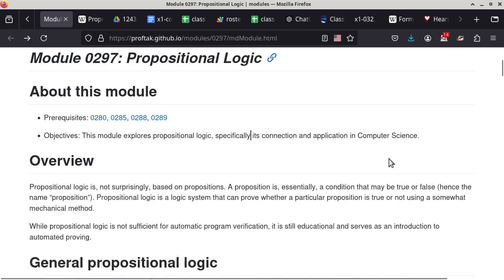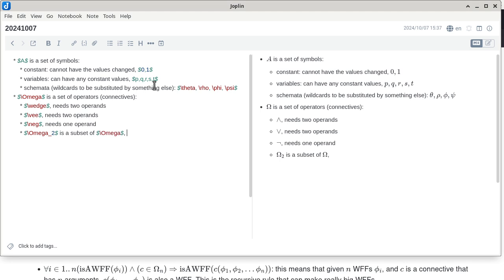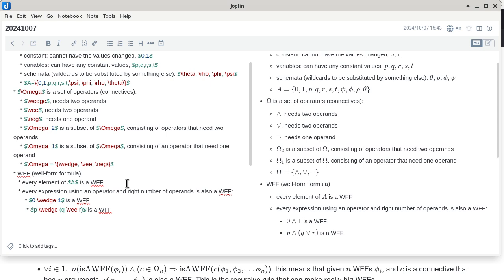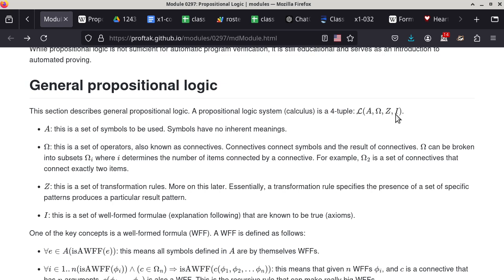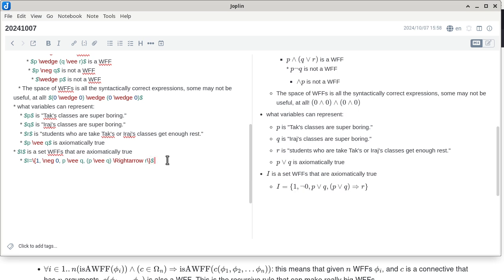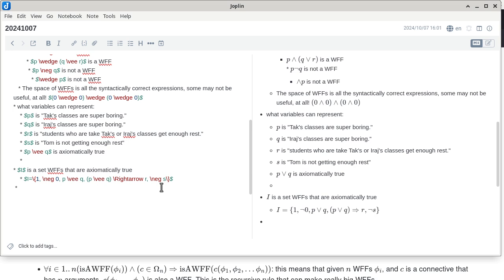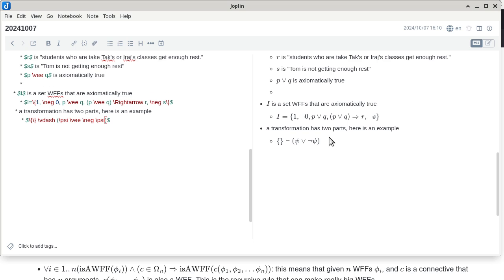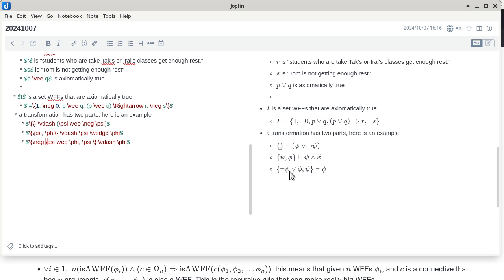20241007 CISP 440